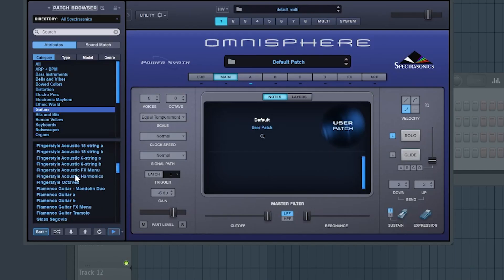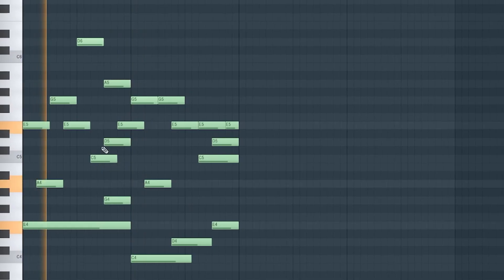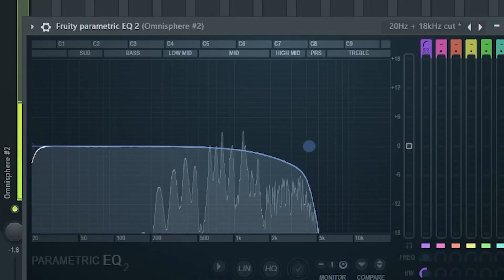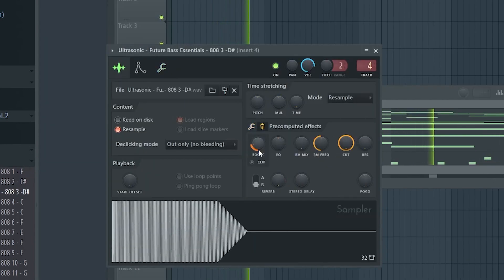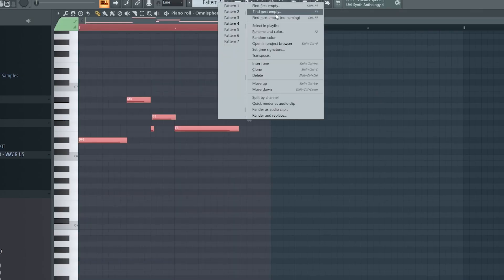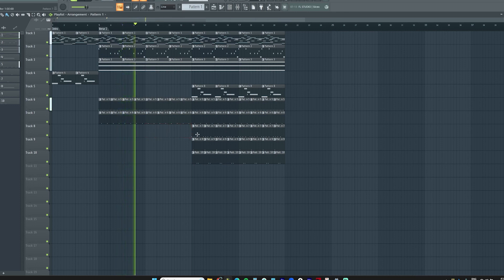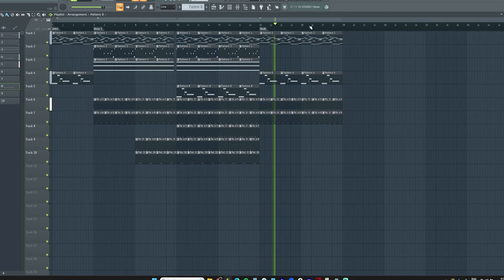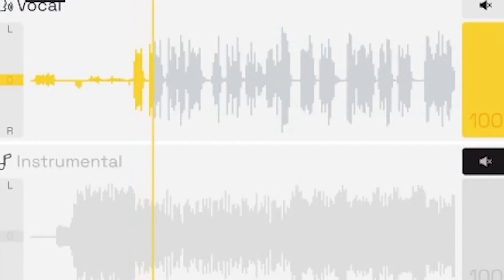How To Make A Beat In FL Studio From Scratch (FL Studio Tutorial)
In this video we show you how to make a beat from scratch in FL Studio.

LALAL.AI is a next-generation vocal remover and music source separation service for fast, easy and precise stem extraction.

Remove vocal, instrumental, drums, bass, piano, electric guitar, acoustic guitar, synthesizer, wind and string instruments from any track without quality loss.

00:00 Intro
00:07 Acoustic Guitar
01:28 Choir Pad
02:19 Flute Melody
02:47 808s
03:51 Drums
04:47 Creating Song Structure
08:09 Outro